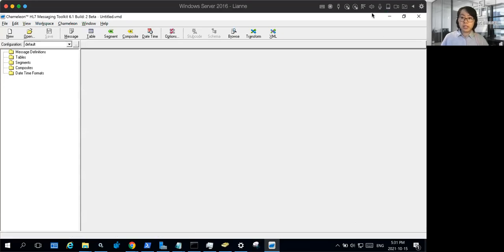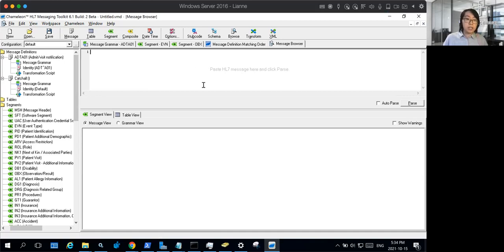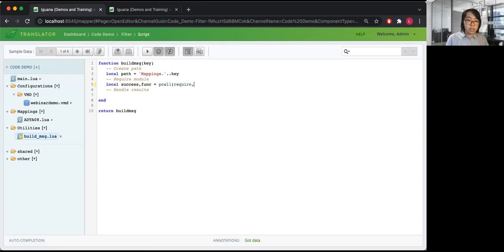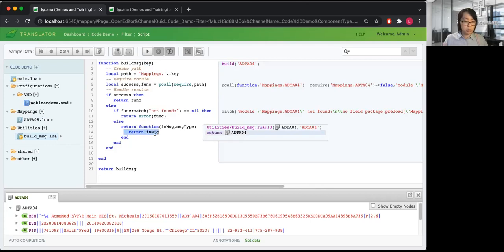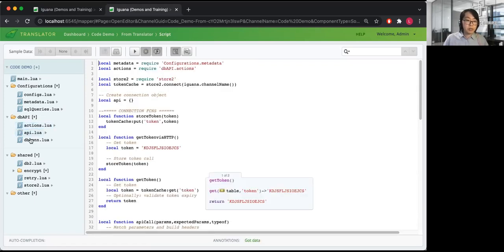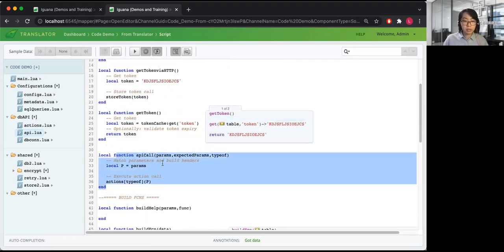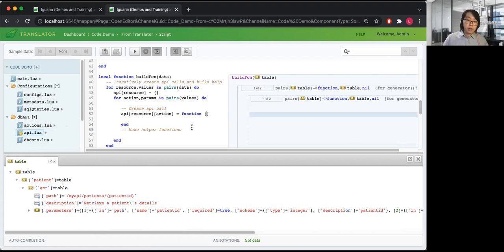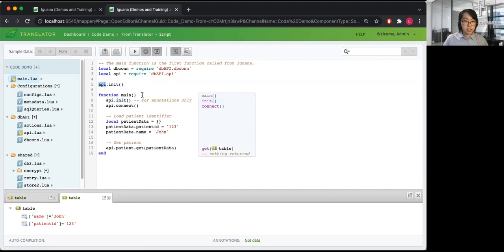An In Depth Look into Part 2 Iguana Webinar Series: 'Did You Know': Solutions & Workflows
Expanding on Part 2 of the Iguana Webinar Series: 'Did You Know' focused on Iguana's template solutions, Lianne So takes an in-depth look into how you can rapidly and efficiently develop new interfaces and workflows while applying best practices.

Some of what you'll learn include:

- Common EMR integration workflows and sample templates to accelerate your development process.
- How to expand your existing clinical workflows with non-clinical applications such as Salesforce.
- Tips and tricks to streamline your cloud workflow through seamless integration with AWS and Azure cloud services.

To stay up to date for future resources like this,